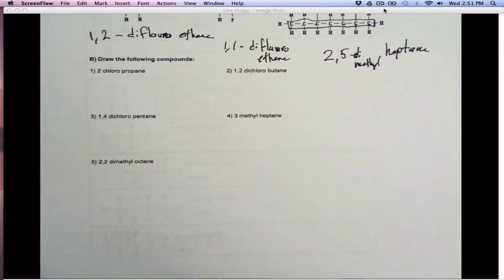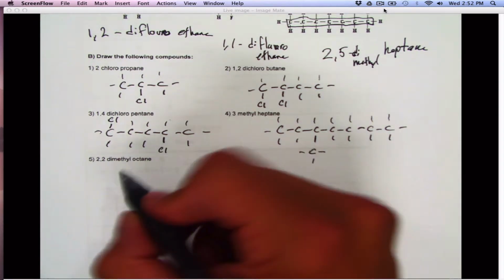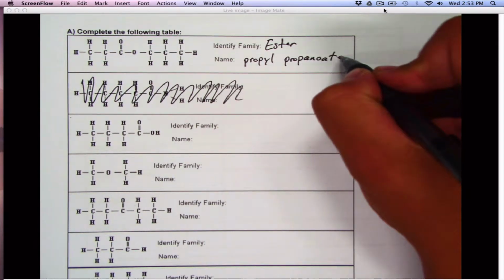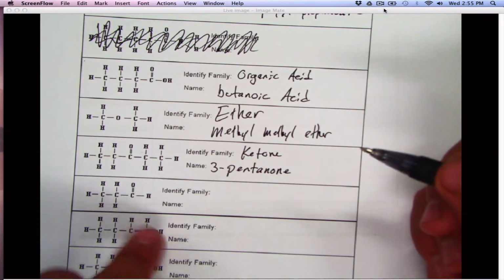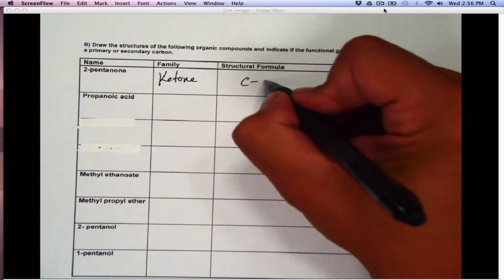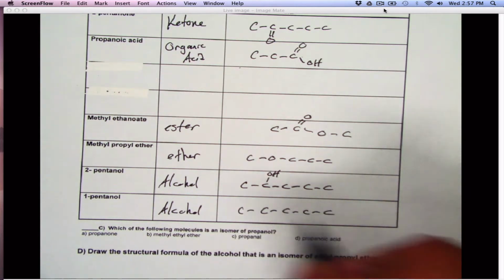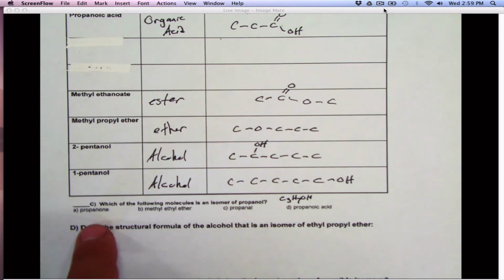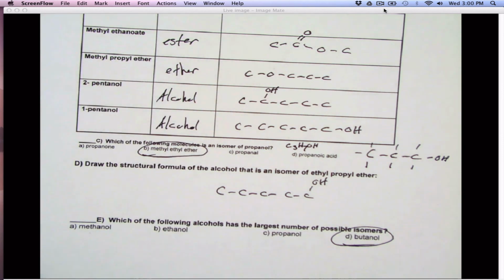Organic Practice Answers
Going over some answers to Practice problems